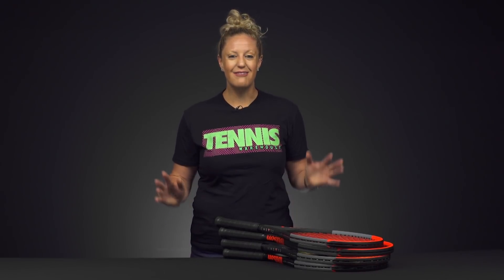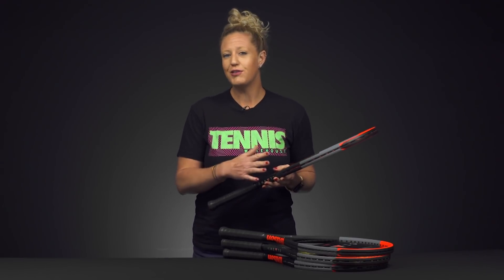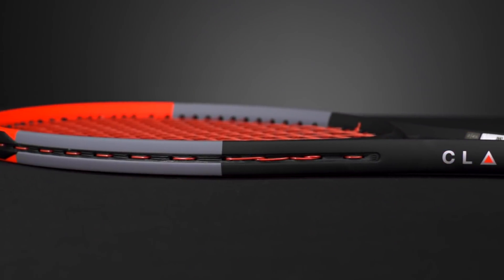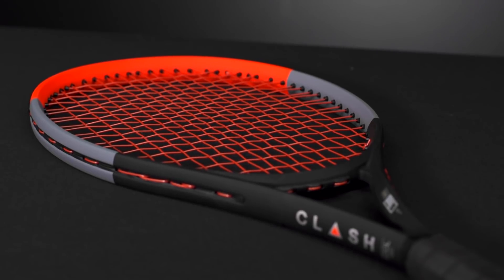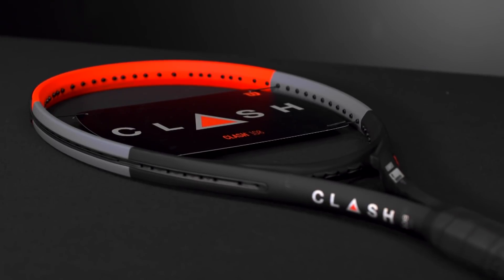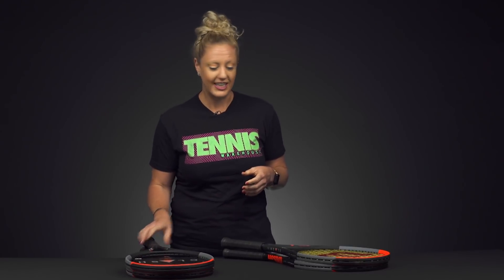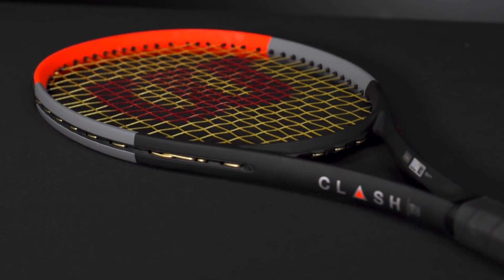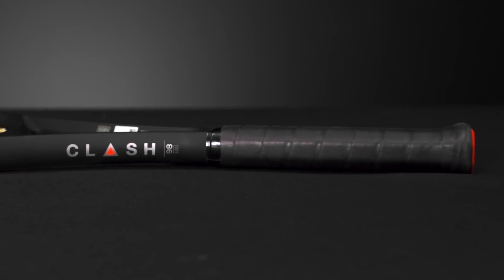🔺 First Look: Brand New Wilson Clash Tennis Racquets 🔺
More CLASH models available JUNE 8th!